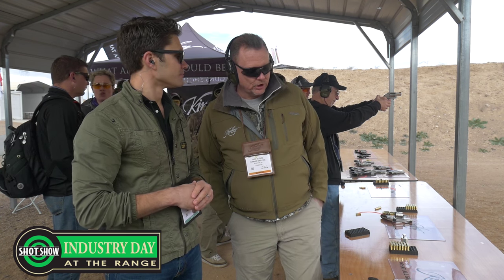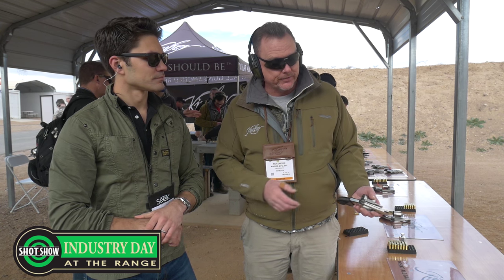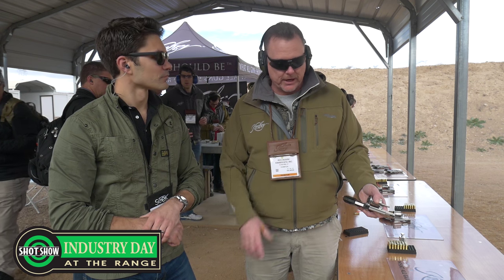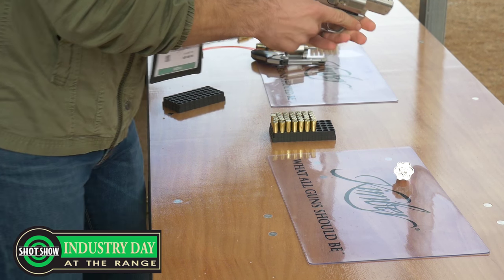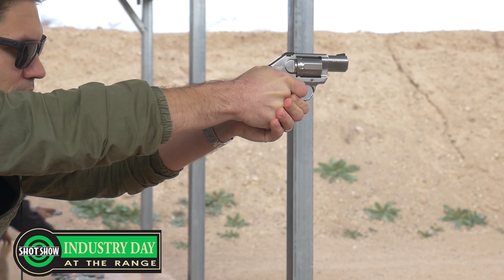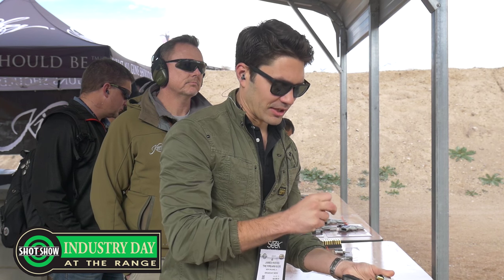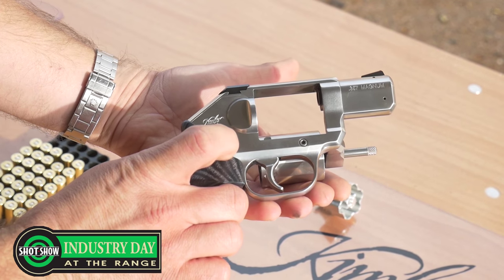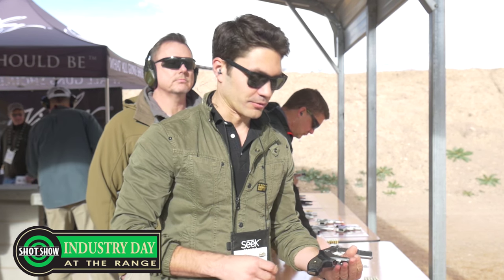SHOT Show Industry Day 2016: Shooting The Kimber K6s Revolver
James tries out Kimber's new K6s 6 round .357Mag/.38Spl revolver. MSRP is $899

Press release:

The K6s™ revolver brings an unmatched level of performance and shootability to concealed carry.

With the smallest cylinder capable of holding 6 rounds of .357 Magnum (also compatible with .38 Special), K6s compact revolvers are ideal for back-up, concealed carry and home defense.

The Kimber K6s’ small frame, two-inch barrel and 1.39 inch diameter cylinder are machined from the finest stainless steel for superior integrity, strength, and resistance to the elements. The Kimber K6s offers other important design features, such as: a smooth match-grade trigger that creates confidence while helps ensure accuracy; an internal hammer and edges that are rounded and blended to help prevent a hang up when the revolver is removed from concealment; superior ergonomics and grip design that creates an extremely shooter-friendly experience; and an all stainless steel construction weighing in at 23 ounces.

For those who require a small package with mild recoil, K6s provides the power needed for concealed carry, home protection and many other applications. Best off all, they offer unequaled Kimber quality, dependability and performance.

Let Kimber re-introduce you to the revolver.